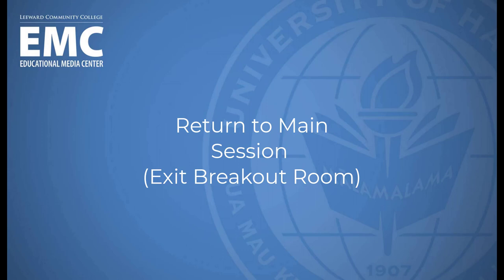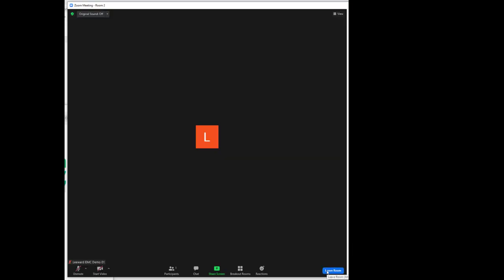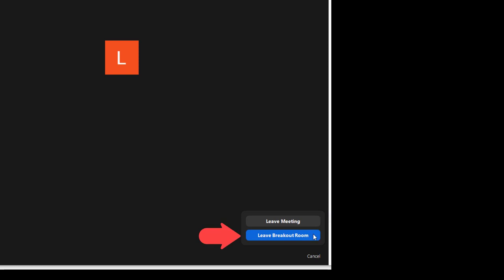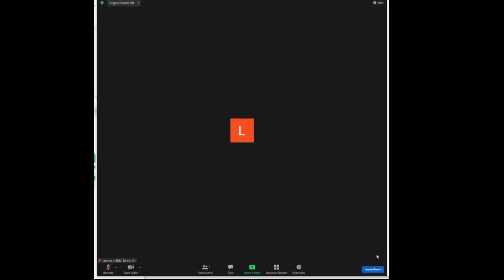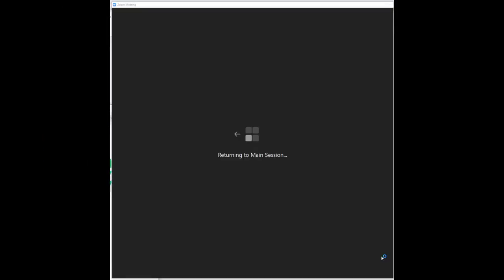Returning to Main Session Room Breakout Room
How to leave a Zoom Breakout room with out leaving the Zoom session entirely.